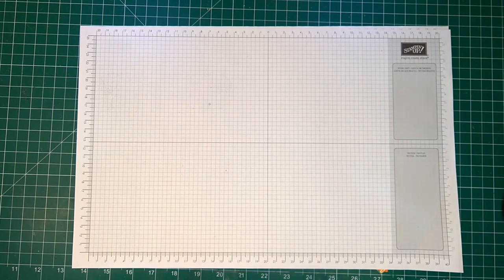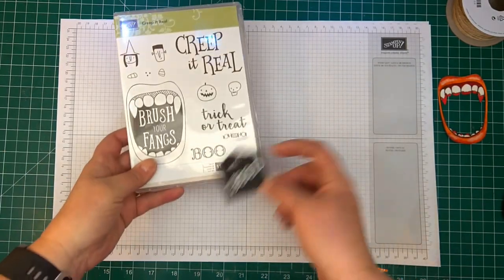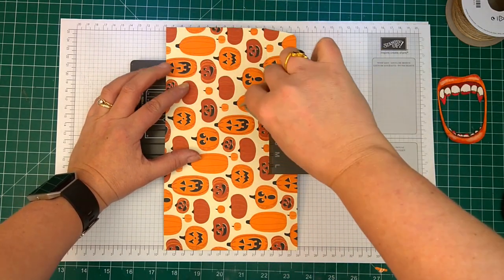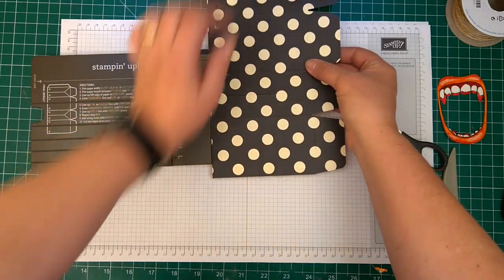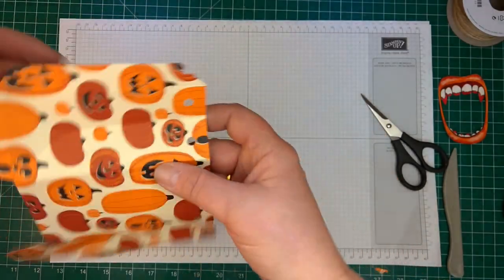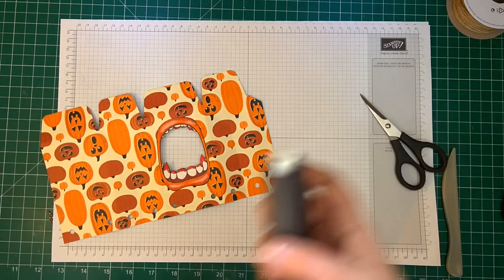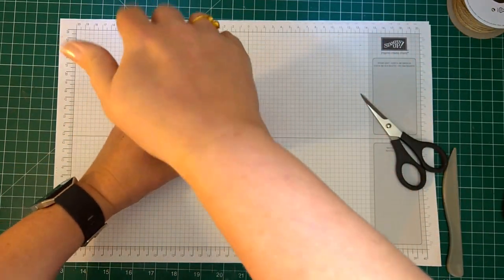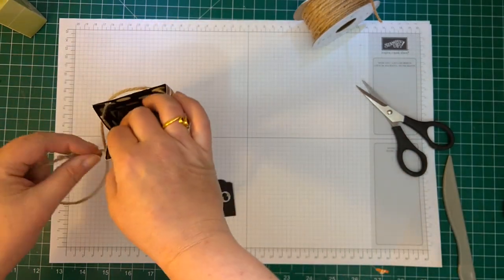Halloween gift bags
KOCreations Cards
How to make Halloween treat bags using Stampin' Up! Gift bag punch board.